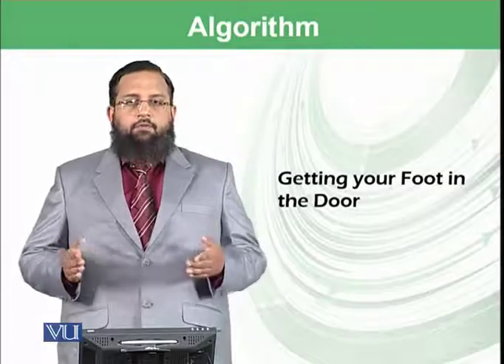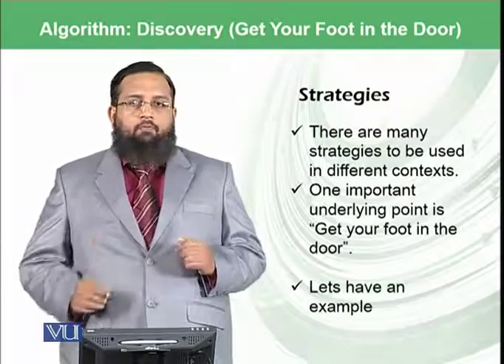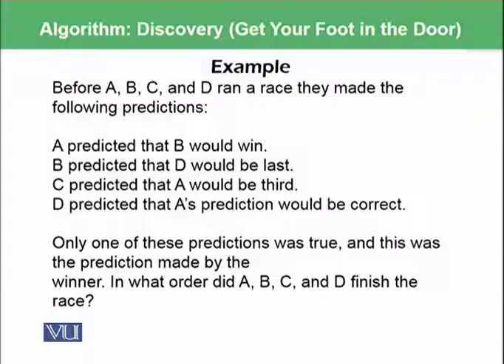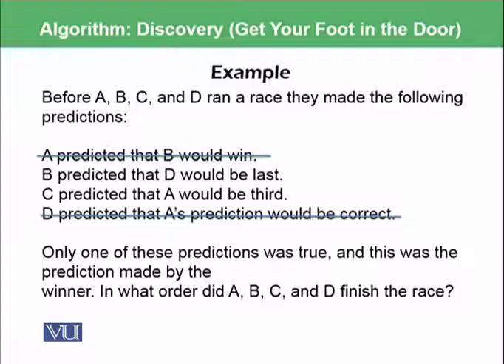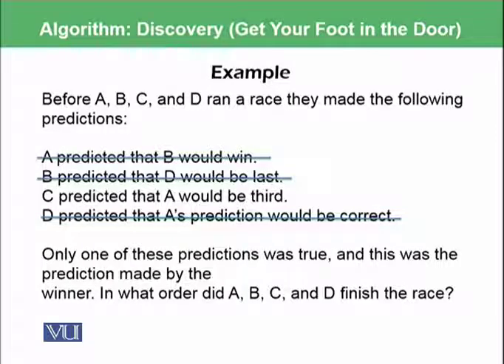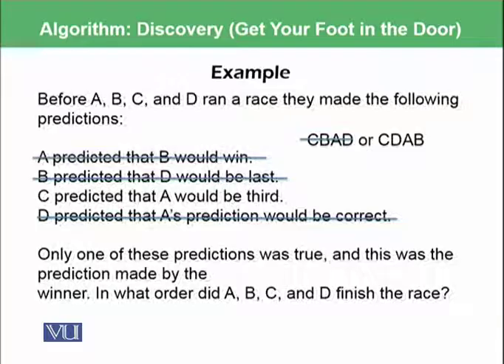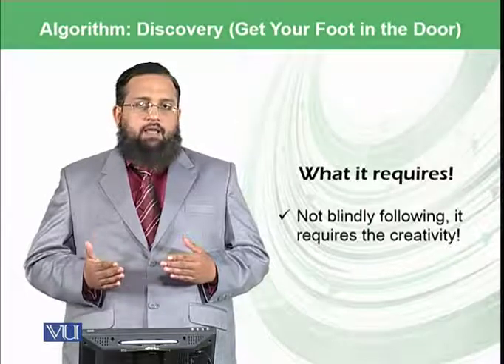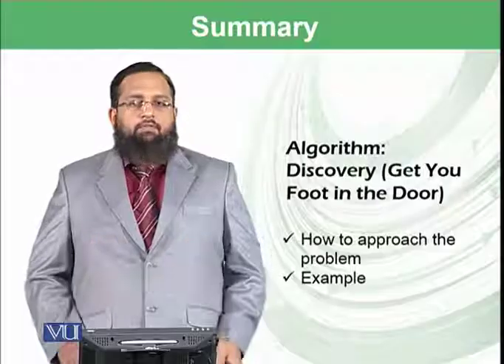Getting your Foot in the Door | Introduction to Computing | CS101_Topic099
Topic-099.  Getting your Foot in the Door
By Dr. Tanveer Afzal